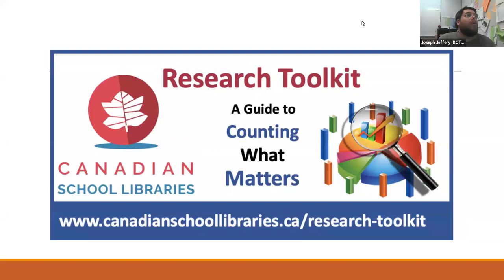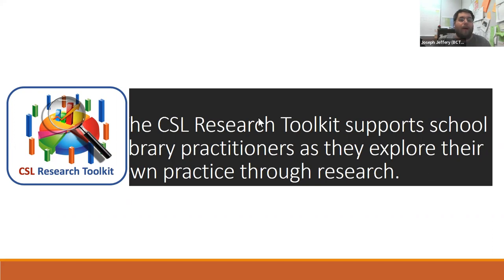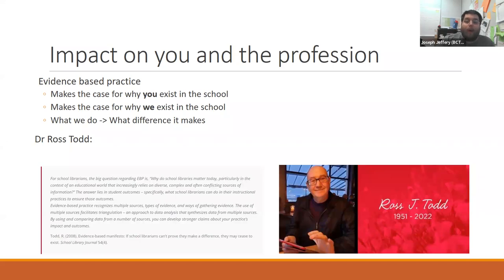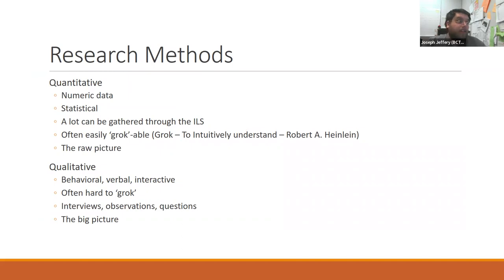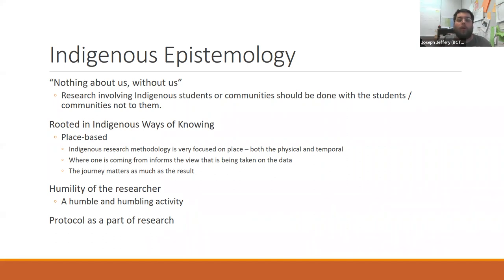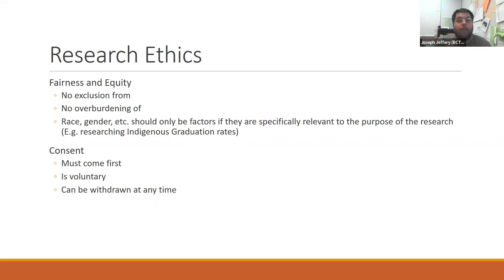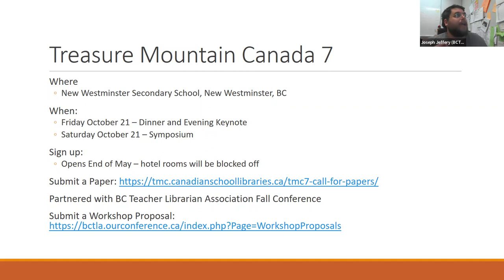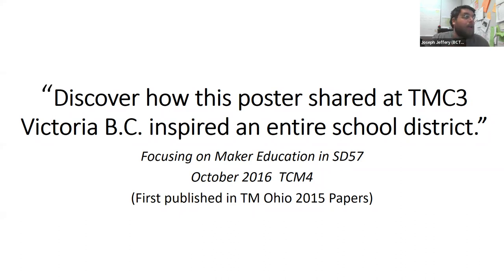TMC Research Webinar: A Guide to CSL's Research Toolkit -April 6, 2022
This webinar covers how to complete research according to Canadian School Library's (CSL) model, the types of research CSL is looking for, and how to submit your research for consideration. Teacher-Librarians, Monica Berra, Leona Prince, Pippa Davies, Diana Maliszewski, and Jennifer Brown, share previously submitted action research to Treasure Mountain Canada (TMC), stories, and discuss potential collaborations.